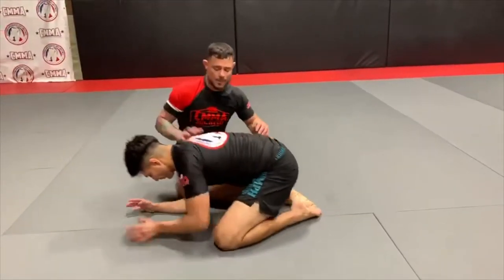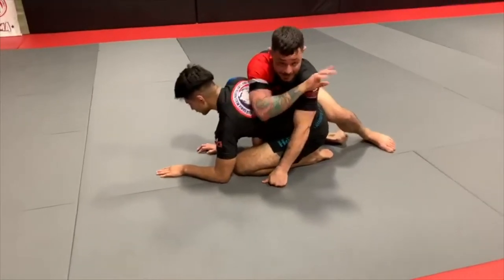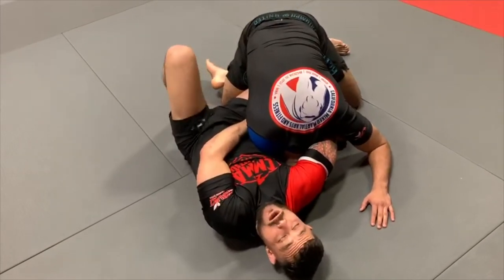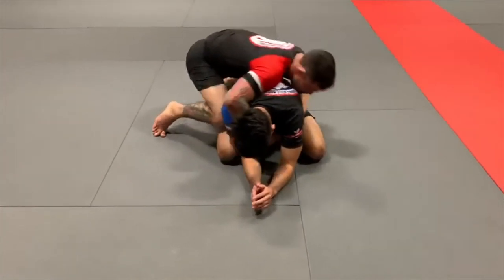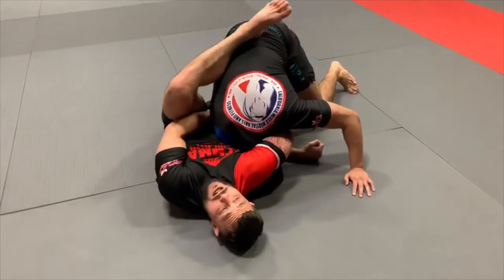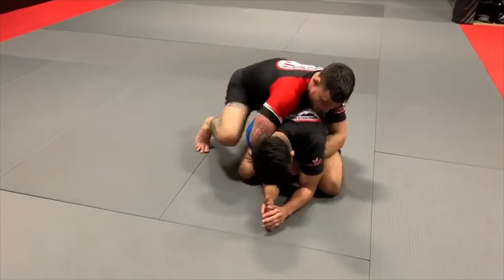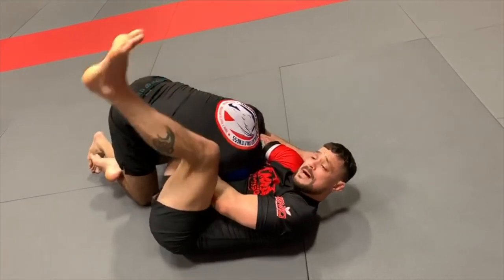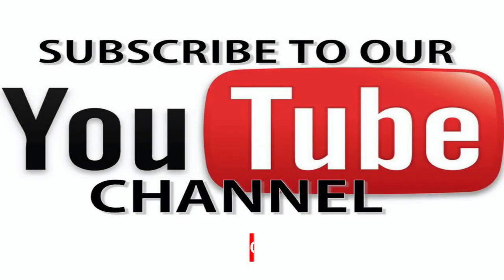Jiu Jitsu Technique | Leg Ride (Truck) Series - Guillotine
Jiu Jitsu Technique | Leg Ride (Truck) Series - Entering the power guillotine.

This series is for the Truck or single leg ride junkies out there.

In this video I teach a guillotine strangle setup from the single leg ride or as many call "THE TRUCK" position. This is a fun and sneaky attack for when you cant roll your opponent and they lift their heads to maintain posture.

Video breakdown:
 We review position 2 of the single leg ride or "Truck" attack systems.

1. How to enter into the single leg ride or Truck
2. Hand positioning and grips
3. Attacking the neck
4. Adjusting the hips and legs
5. Applying the rear guillotine choke